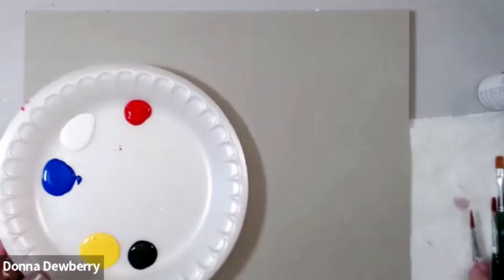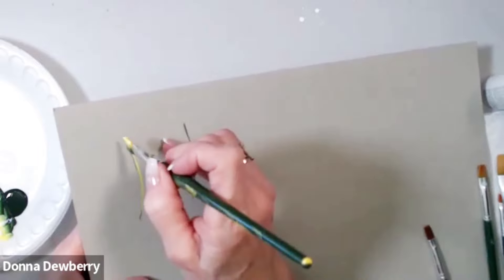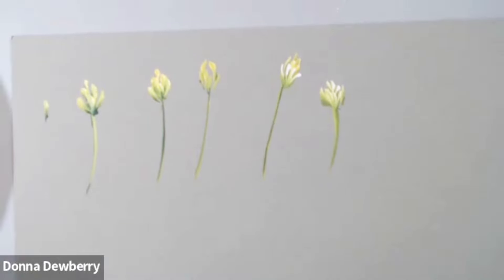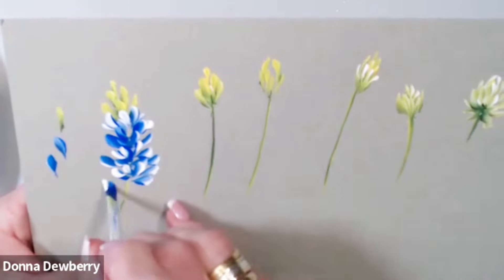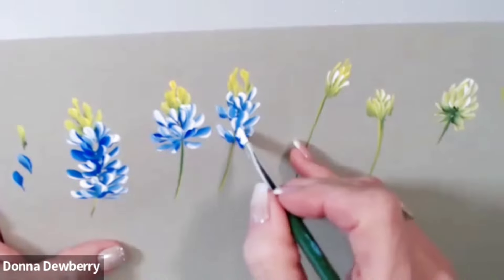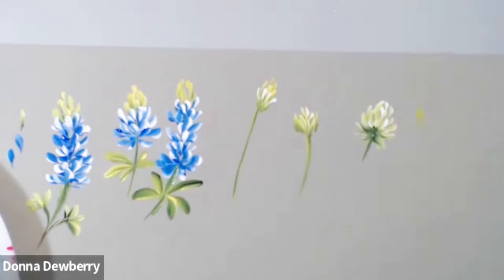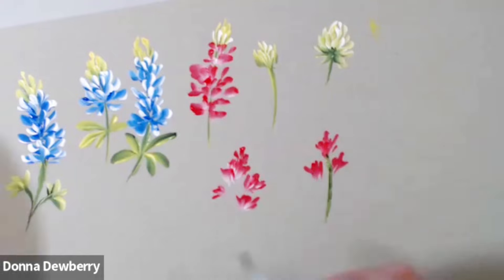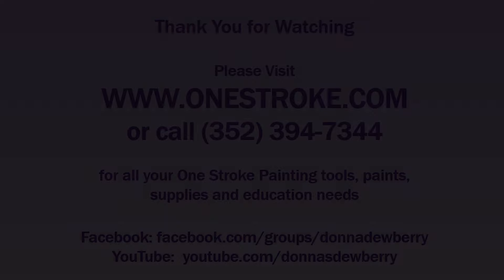Learn to Paint - Practice Strokes w/ Donna - Blue Bonnets & Indian Paint Brush | Donna Dewberry 2022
Learn to Paint with me - Donna Dewberry.  Practice strokes while creating some recently requested flowers - Blue Bonnets and Indian Paint Brush in vibrant blues and reds.